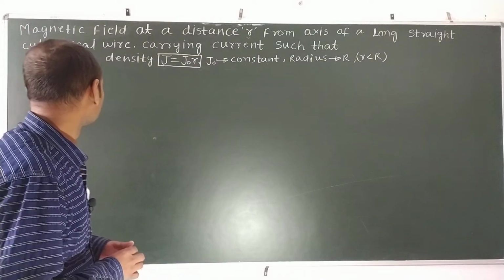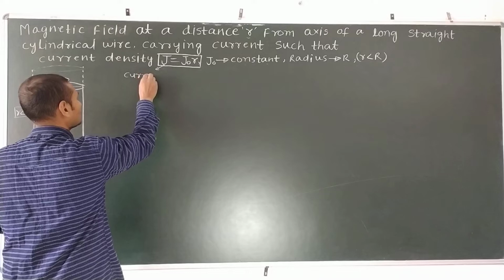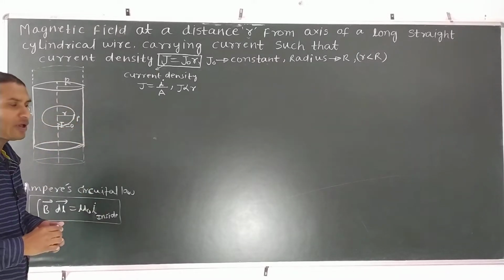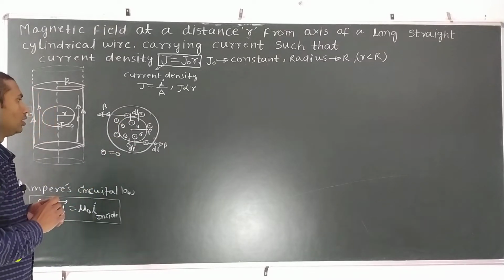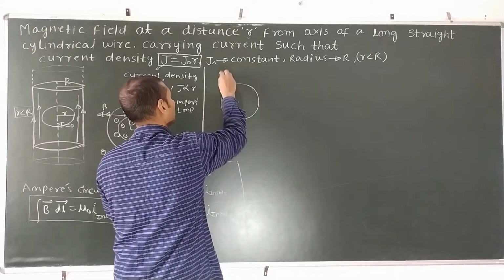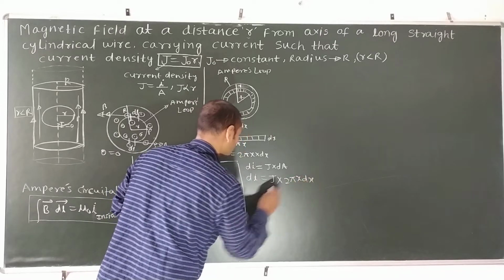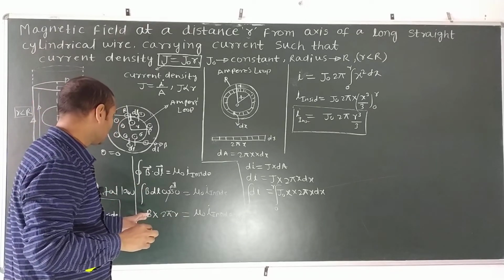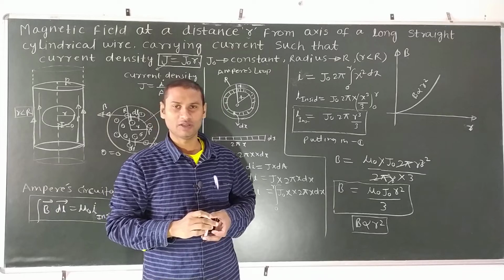Magnetic field due to Long cylindrical wire inside and outside having current density J=Jor